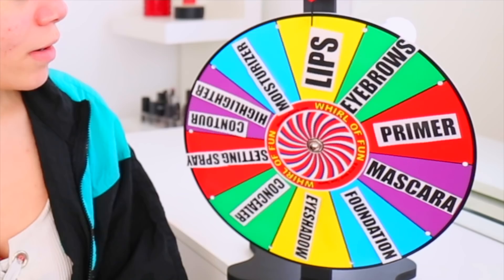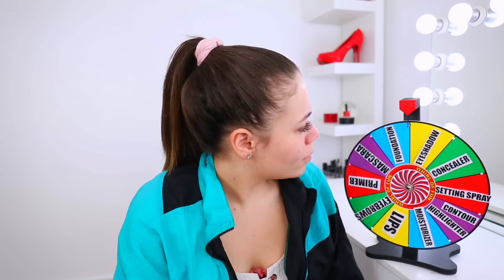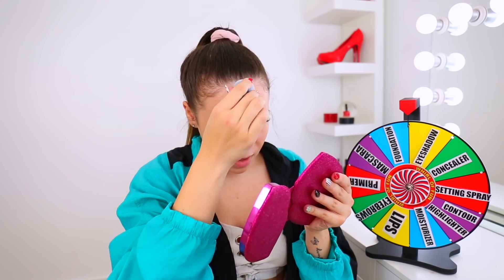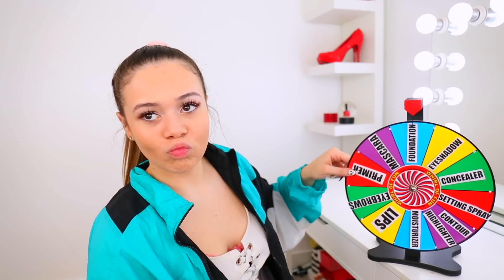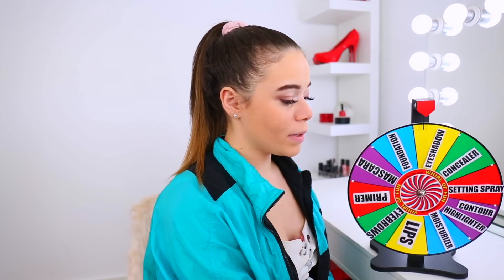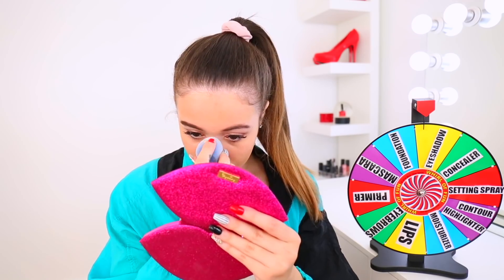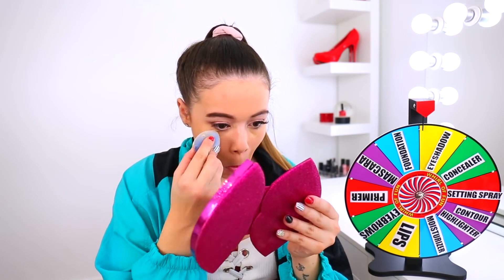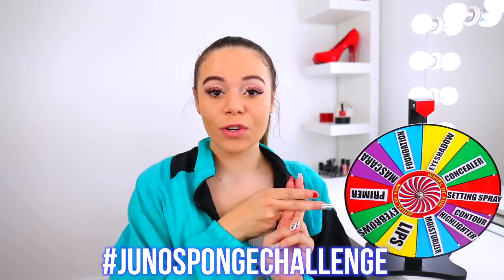My Wheel Chooses My Makeup Order! (1 Sponge CHALLENGE!) | Krazyrayray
CHALLENGE TIME! My Wheel Chooses My Makeup Order! Check out Juno & Co! (CODE XOSARAI for 10%off) ➜

IF you participate in this challenge YOU will be entered to win up to 10,000 dollars WORTH of prizes

Their will be 3 winners!!!
1st place - wins $10,000 worth of prizes
2nd place - win $5,000 worth of prizes
3rd place - win $1000 worth of prizes

RULES:
1. Create a full face look using only the JUNO Microfiber Sponge as makeup tool and use the hashtag
2. Tag 2 friends below to do the challenge
3. Like and follow @thejunoco on Facebook and Instagram
Follow me @krazyrayray